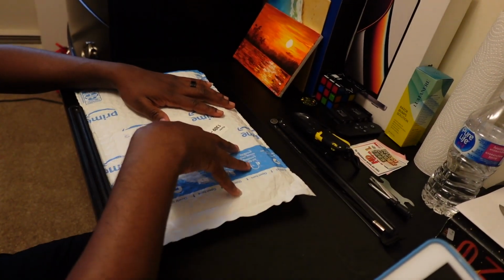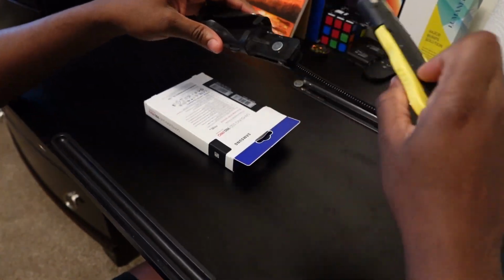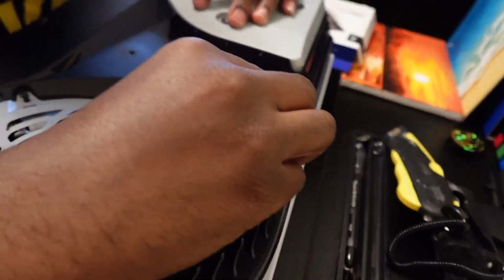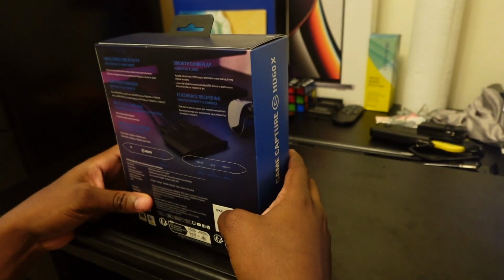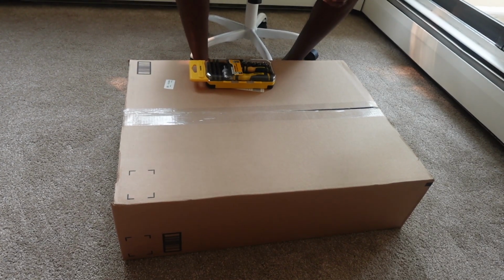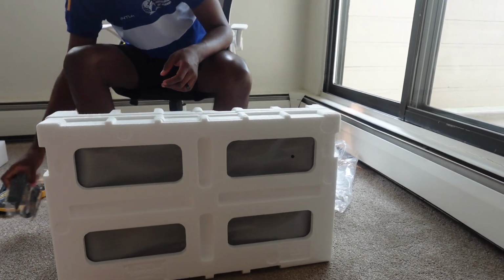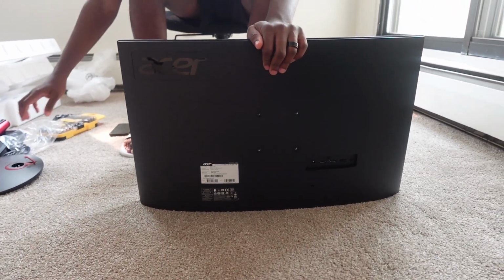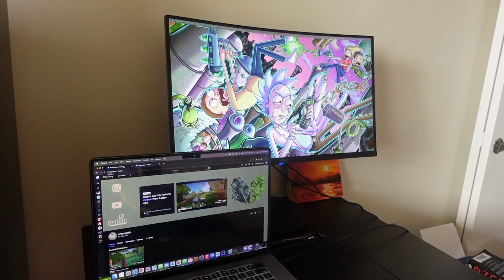Unboxing Products For Gameplay Streaming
00:00 - 04:00 Unboxing SSD Card
04:01 - 06:03 Unboxing Elgato
06:04 - 12:08 Unboxing Monitor

Acer Nitro 27" FHD 1500R Curve PC Gaming Monitor (1920 x 1080), 165Hz, Black:

Samsung Electronics 980 PRO SSD with Heatsink 2TB PCIe Gen 4 NVMe M.2 Internal Solid State Hard Drive, Heat Control, Max Speed, PS5 Compatible, MZ-V8P2T0CW: